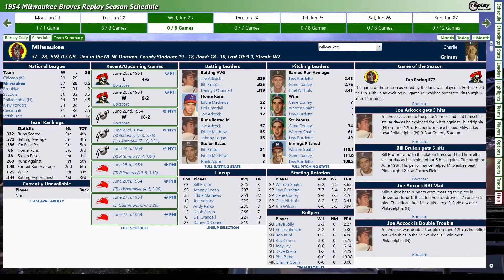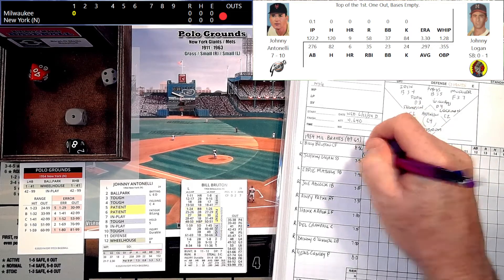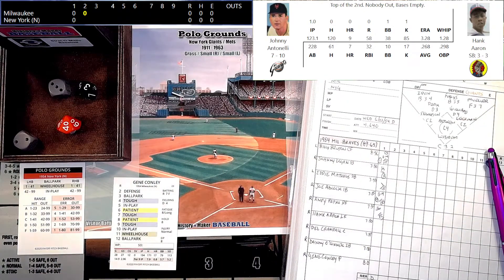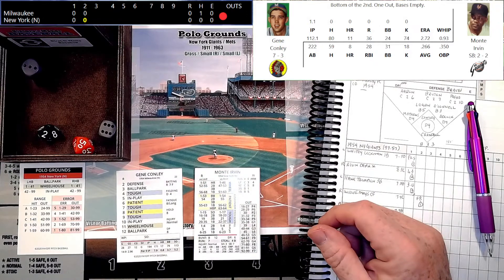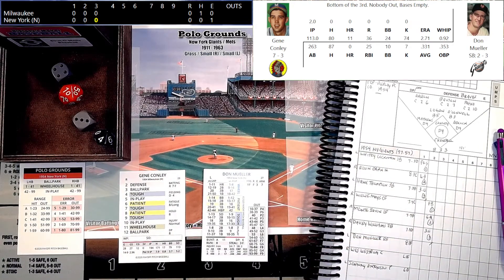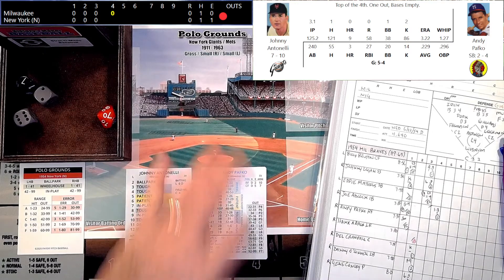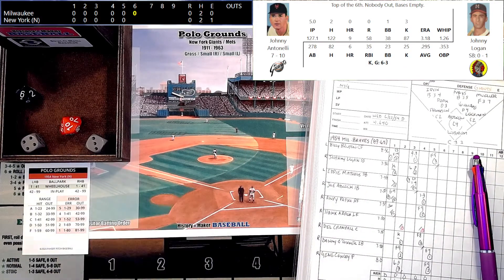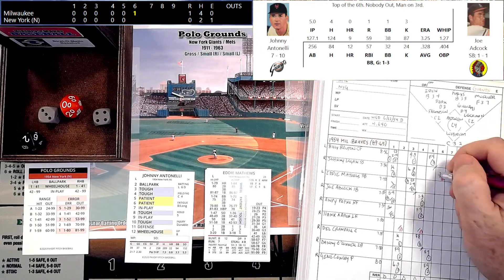Payoff Pitch BB - 1954 - Mil. Braves @ NY Giants - Game 66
Another exciting game from the Polo Grounds in New York! :-)